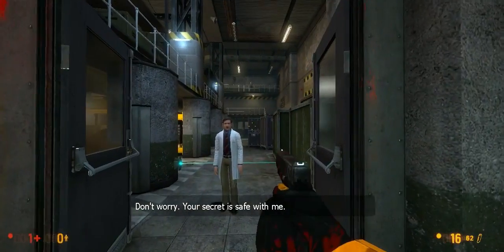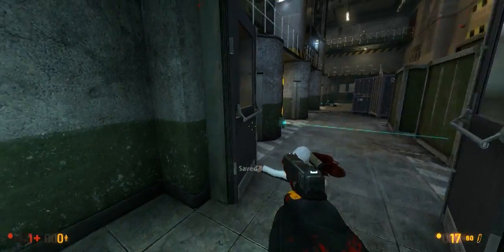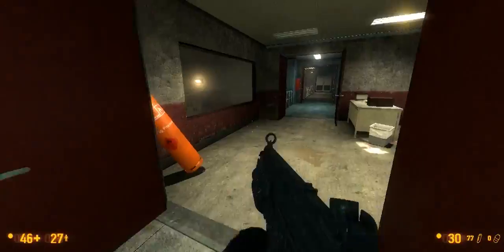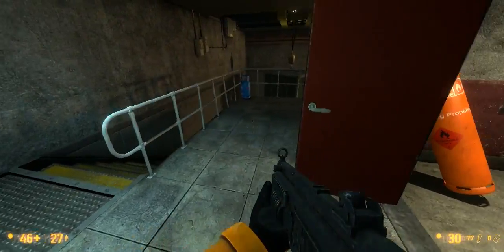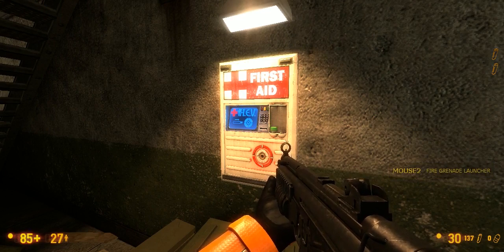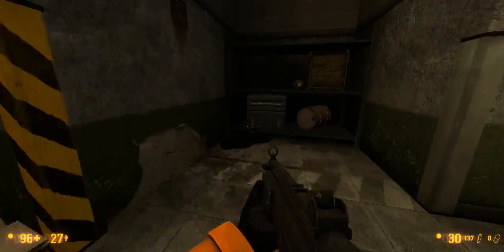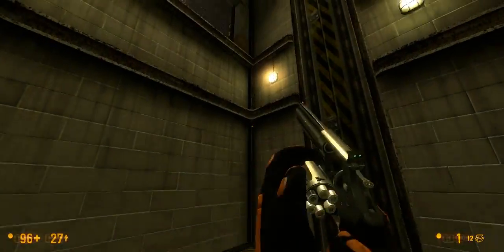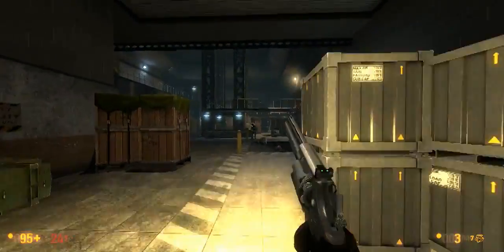Stephen's Class Saga Part 1! Half Life 1: Black Mesa Episode 8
Stephen bitches to me about Linux while I repeatedly bash my head against a wall to get through a bull shit autosave. It fucking thrilling...